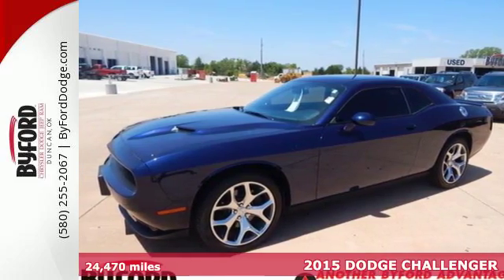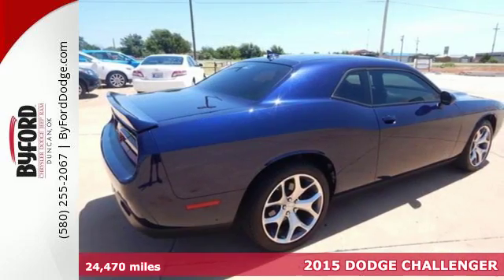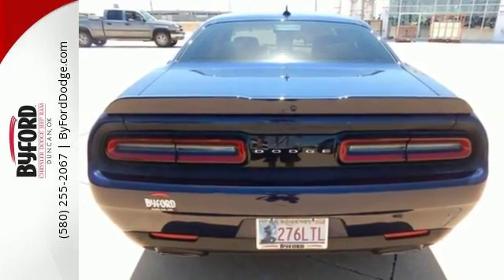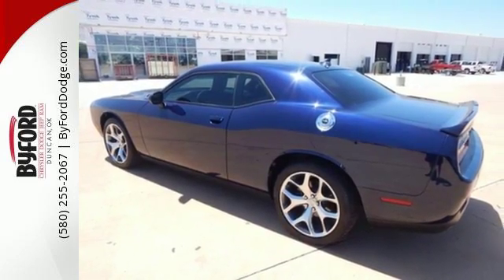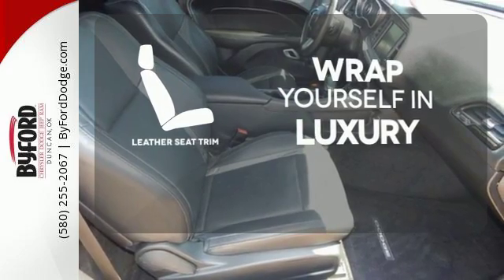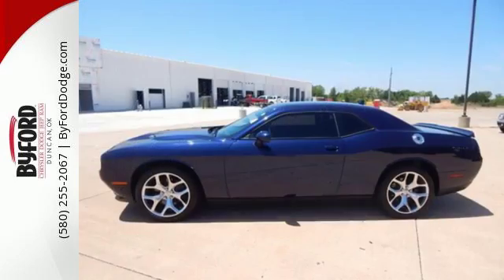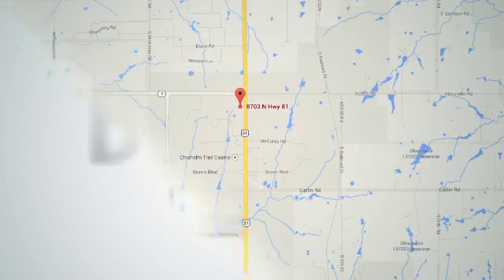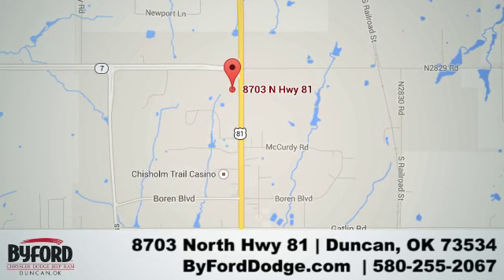Used 2015 DODGE CHALLENGER Duncan Lawton, OK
Year: 2015
Make: DODGE
Model: CHALLENGER
Trim: SXT PLUS
Engine: 3.6 Liter 6 Cylinder
Transmission: Automatic
Color: Blue
Interior: Black
Mileage: 24470
Stock #: GW301141A
VIN: 2C3CDZBG6FH804795

Address:
8703 North Hwy 81